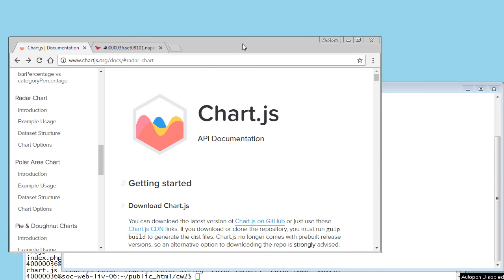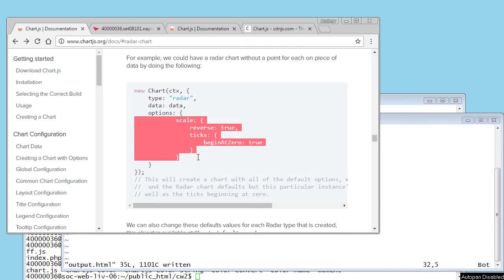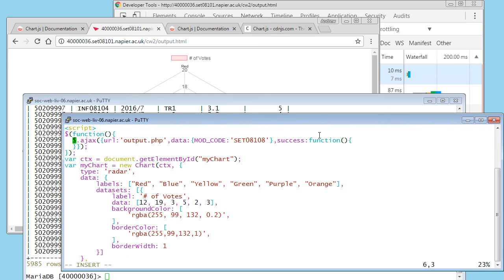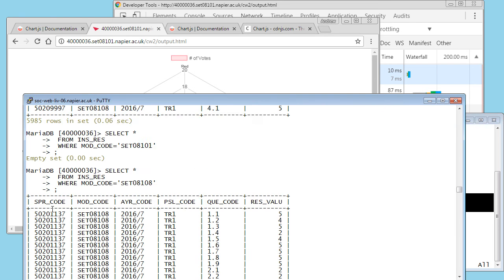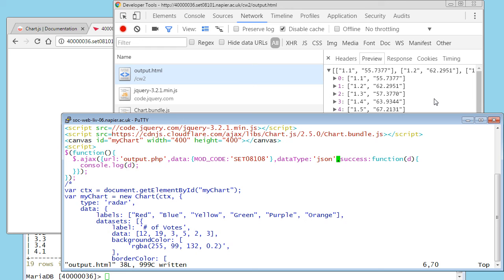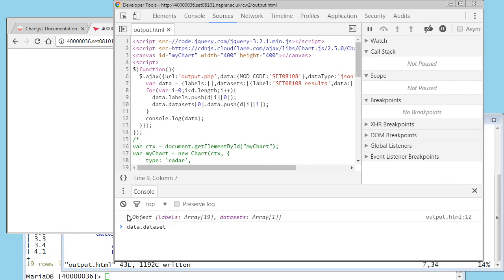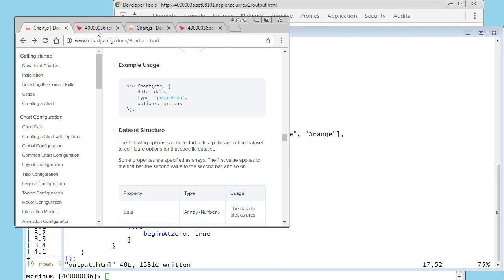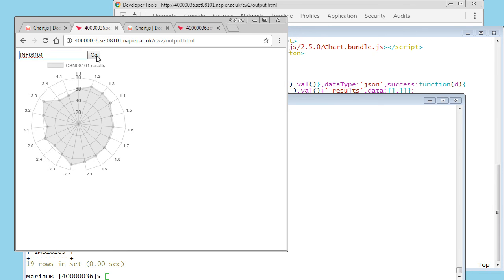module feedback10 showing output with chartjs